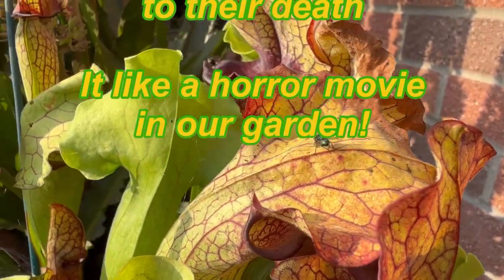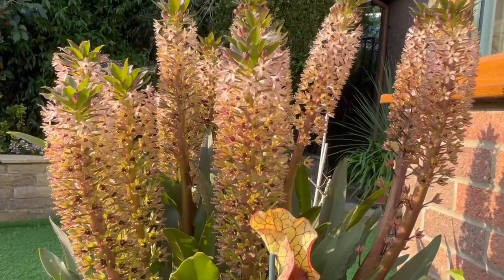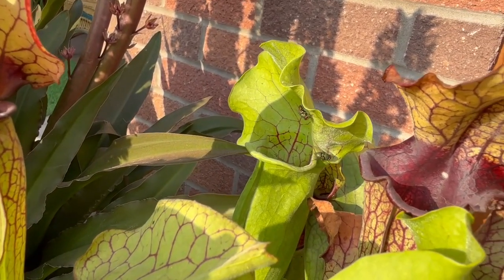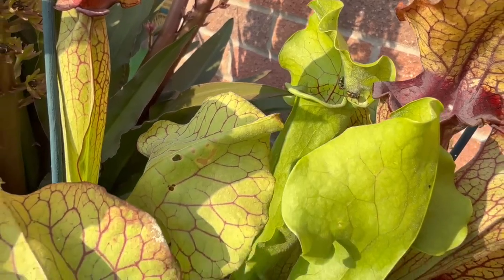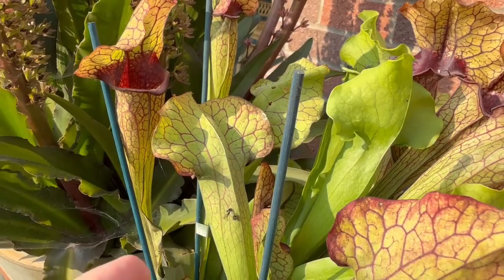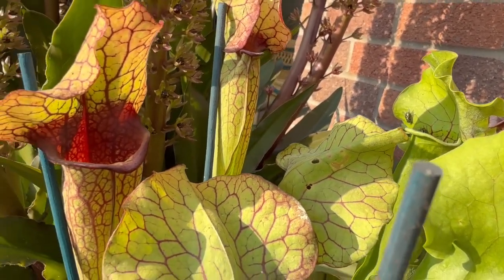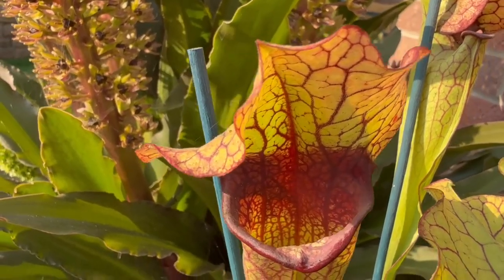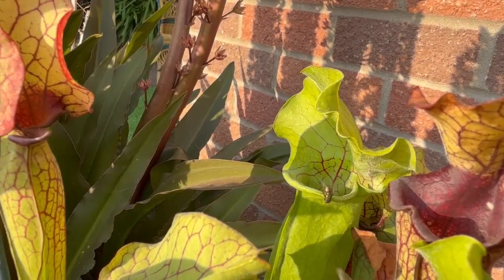Garden Horror show! Sarracena pitcher plants drawing flies to their death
It has only been in our garden for 2 days and already it is drawing flies to their death in its amazing (and attractive) 'Pitchers' - once the flies are down there they cant get out, they die and are 'dissolved' and digested by the plant to obtain its nutrients